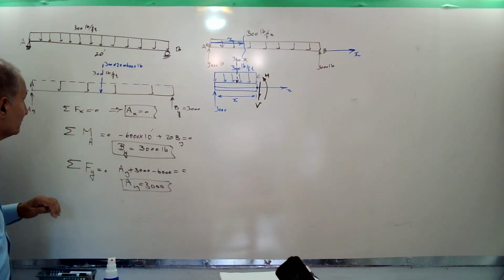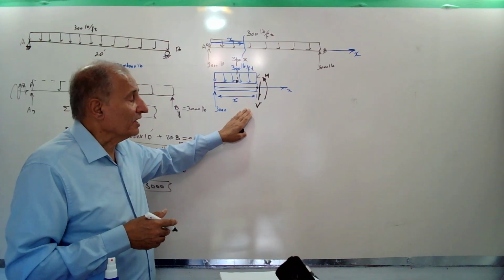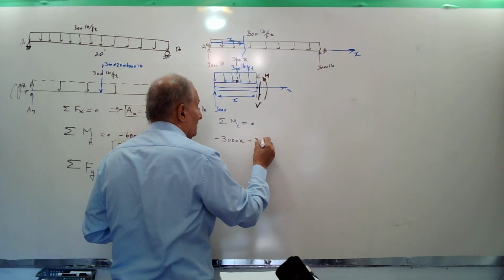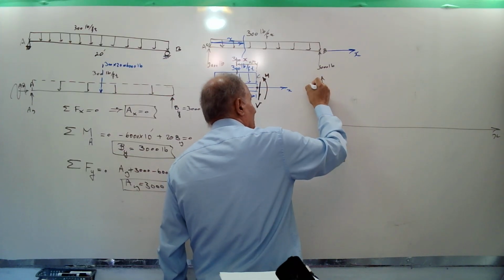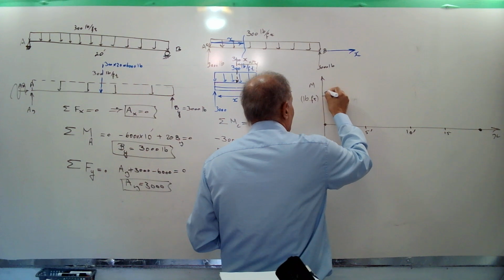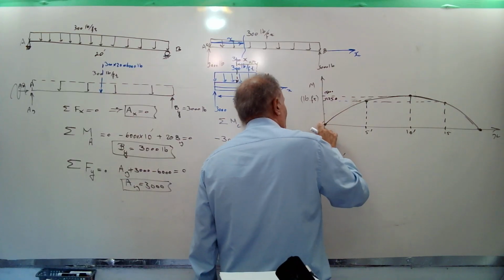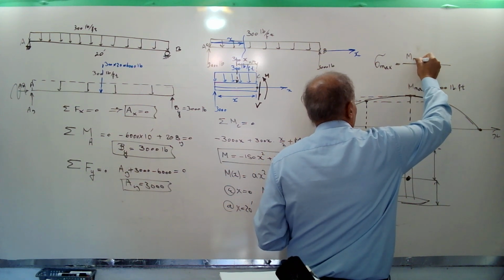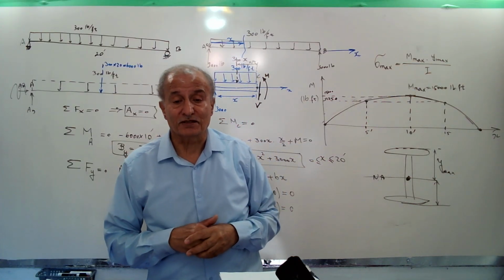Bending Moment Diagram/How to draw bending moment diagram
In this video, we learn how to draw the bending moment diagram for a simply supported beam subjected to a uniformly distributed load (UDL), step by step, using a  example.